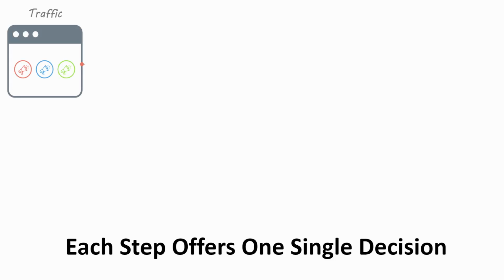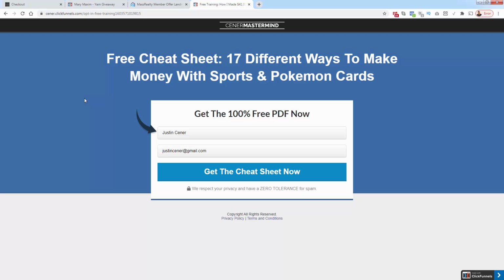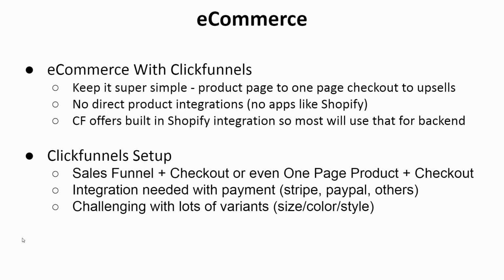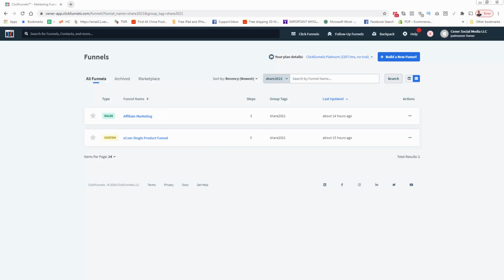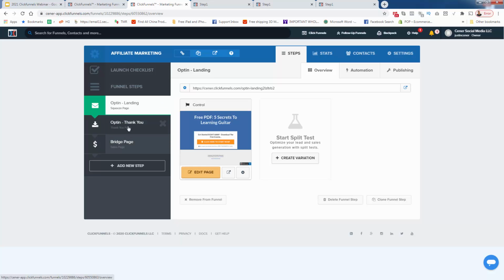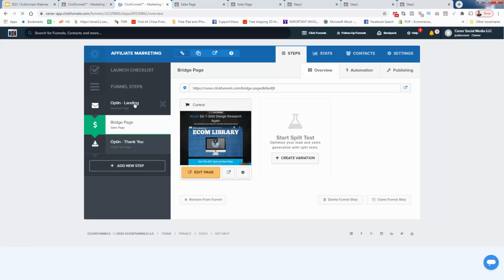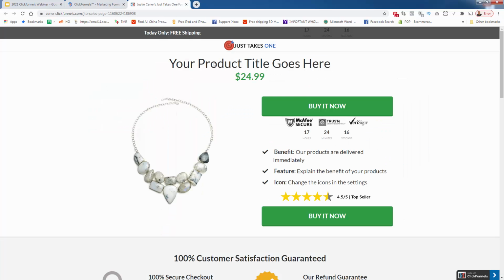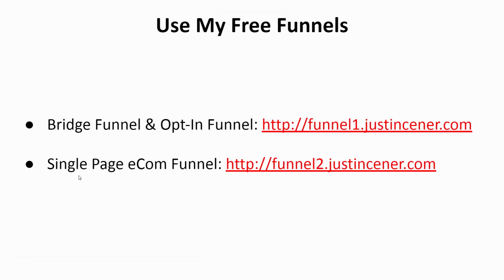3 Ways To Make Money With Clickfunnels Step By Step Tutorial For 2021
-- Join My Mentor Program & Get All My Courses + Direct Access To Me!

If you want to truly understand how people make money with Clickfunnels, you'll love my new, free 2021 video training tutorial.

- Maybe you've considered using Clickfunnels...
- Maybe you've never even heard of Clickfunnels...

Give me less than one hour of your time and you'll learn every single step needed to immediately start using Clickfunnels the right way in 2021.

I cover the following:

1) Why Do We Use Clickfunnels?
2) Setting Up A CF Account
3) 3 Ways To Make Money
4) Step By Step Funnel Setups
5) Using My Free Funnels